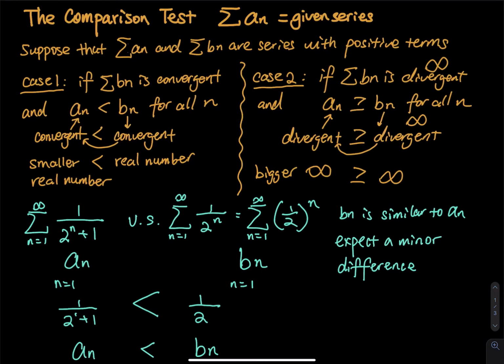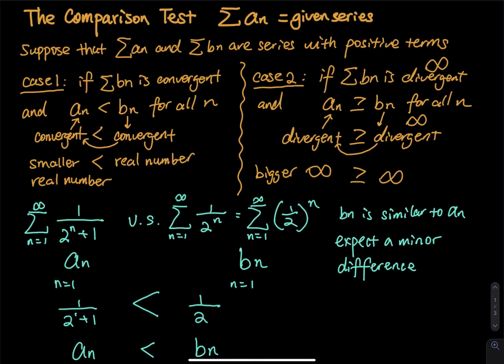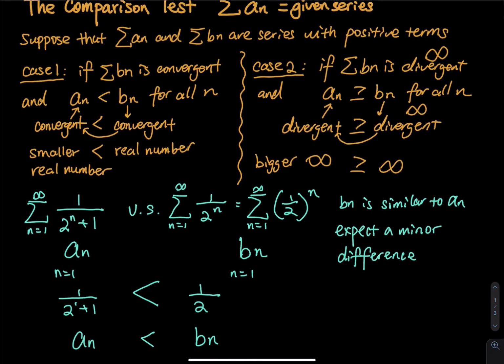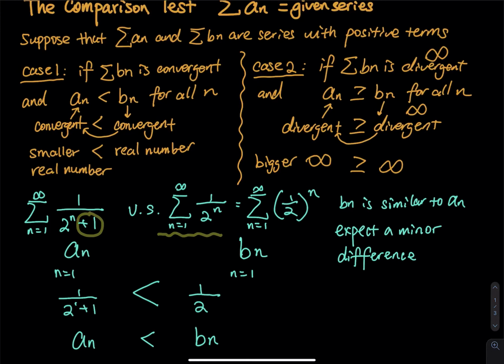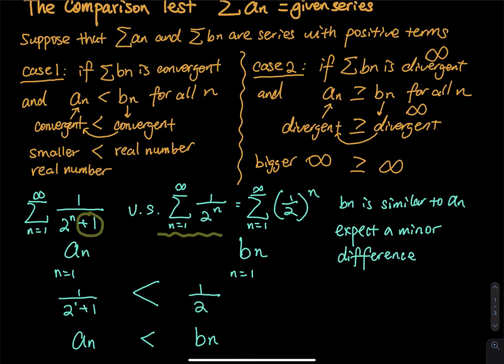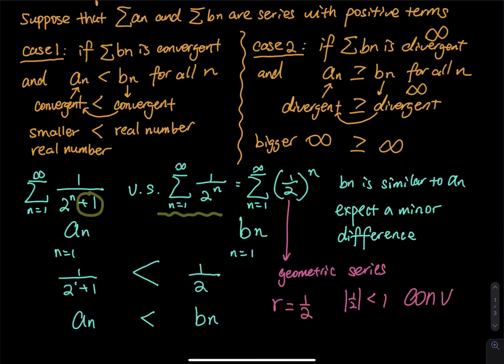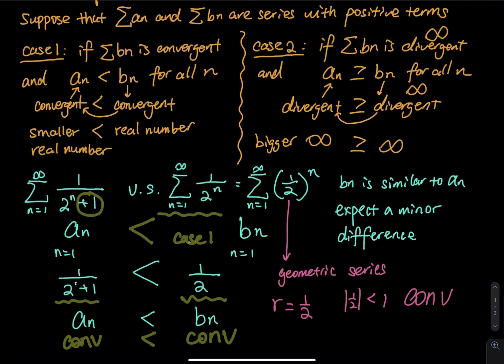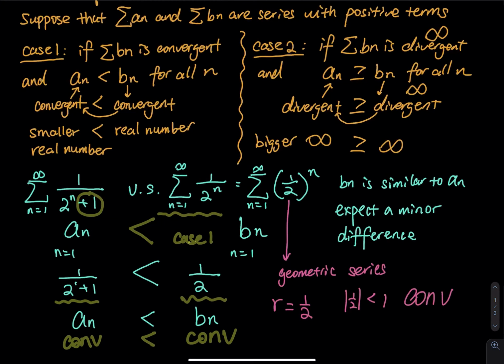11.4 Part 1/4: The Comparison Test - Concepts and Simple Example | Integral Calculus